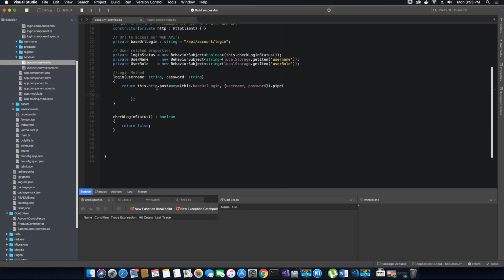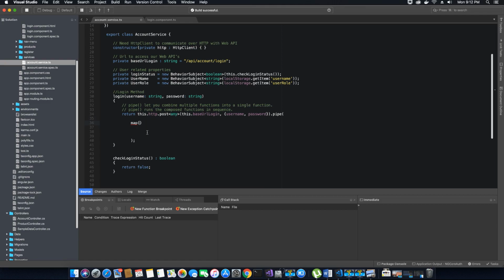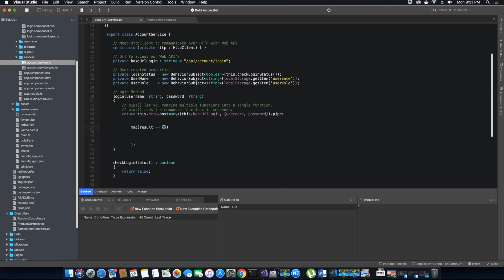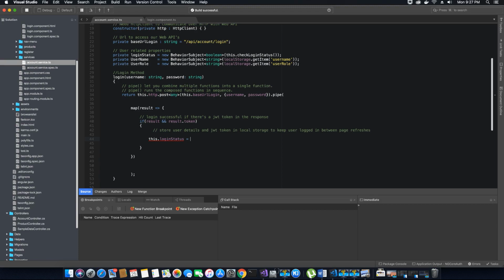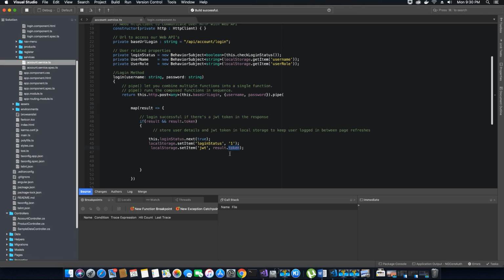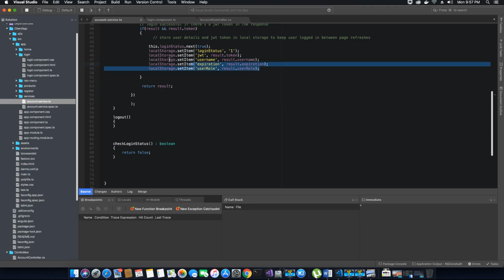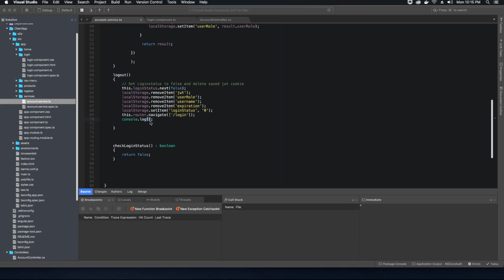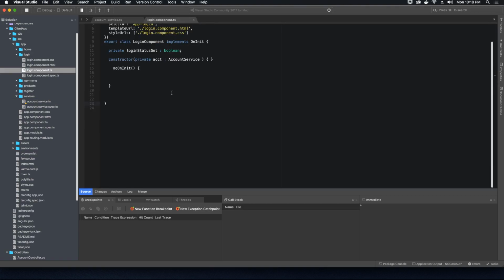Creating Account Service in Angular 7 for Authentication and Authorization - Part 3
In this video tutorial we will work on creating an account service. We will use this service to manage Authentication and Authorization of our users.

What does the pipe() do ?
Pipes let you combine multiple functions into a single function.
The pipe() function takes as its arguments the functions you want to combine, and returns a new function that, when executed, runs the composed functions in sequence.

The problem with observable types is – every observable type serves a purpose –

The plain Observable type will only unicast the values to its subscribers.

Which mean, some component fires off a method to get the value of login status – our plain observable type will provide the value of login status. But it will not send the new value to other subscribers, as they did not request it from Observable.

Subject
A Subject is a special type of Observable that allows values to be multicasted to many Observers. Subjects are like EventEmitters.